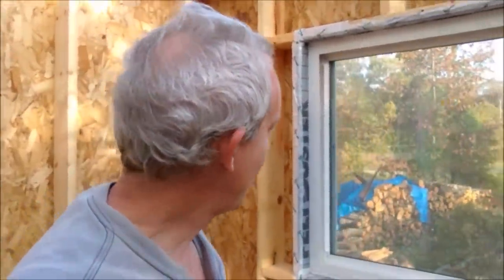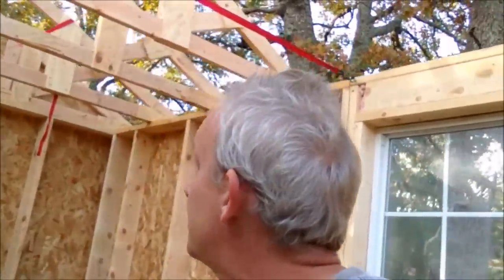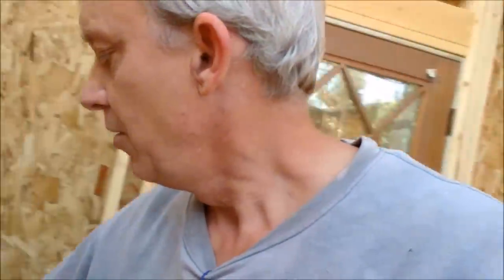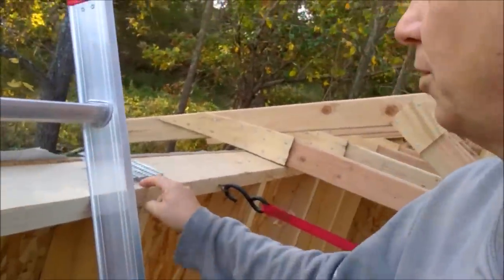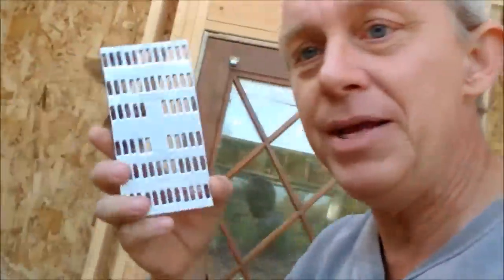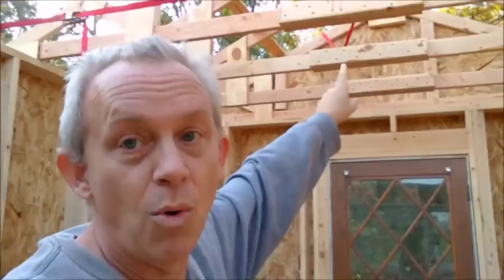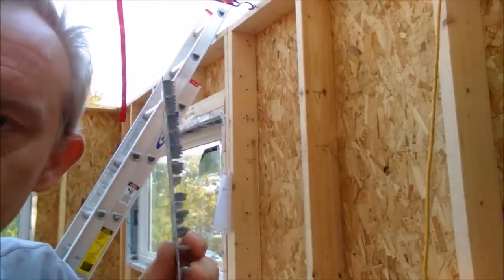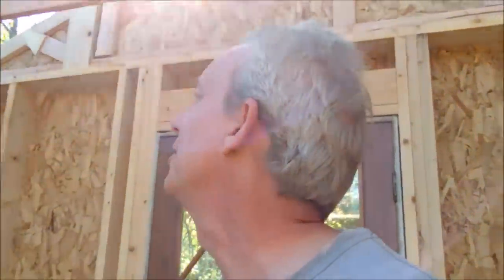Structural Engineer Just FAILED My Tiny House While Off Grid Living